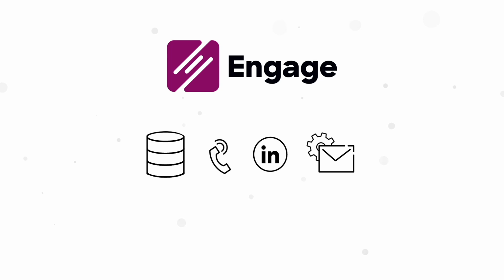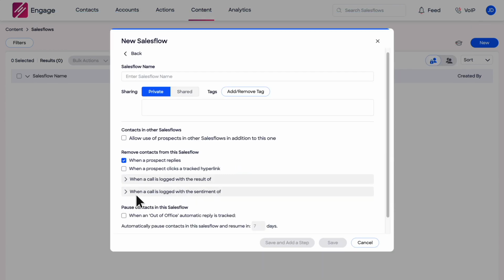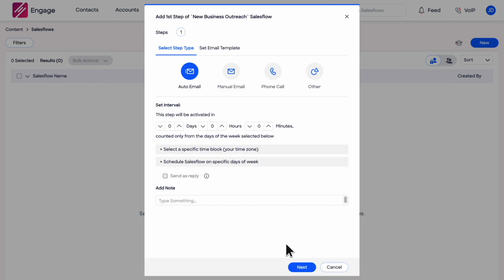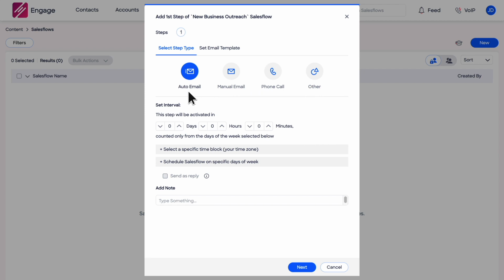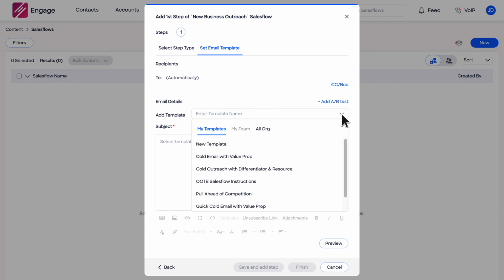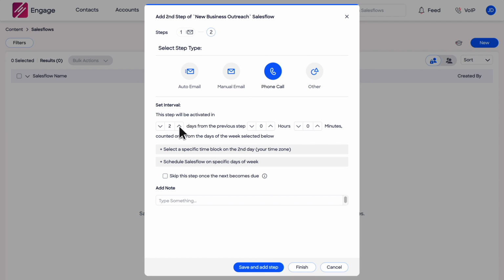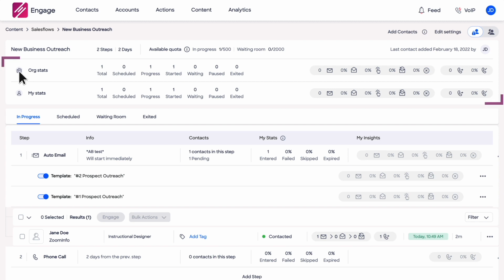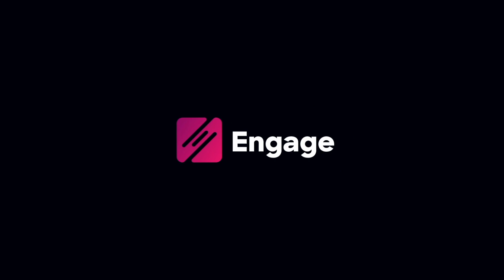ZoomInfo Engage: How to Build Automated Sales Flows That Convert | Step-by-Step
🚀 Transform your sales process with ZoomInfo Engage's powerful Salesflows! Learn how to create automated multi-step prospecting campaigns that combine email sequences, call reminders, and social touchpoints - all in one streamlined workflow.

In this tutorial, we'll show you step-by-step how to:
✅ Set up a new Salesflow
✅ Configure automated email sequences
✅ Schedule follow-up calls
✅ Track performance metrics